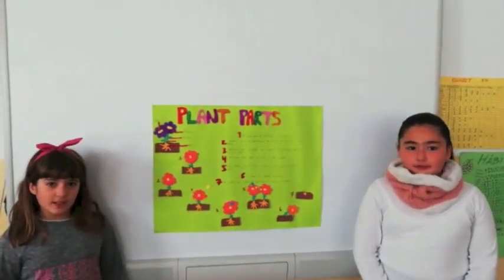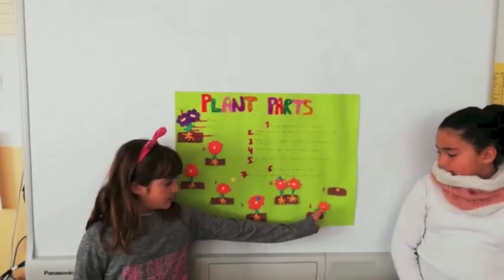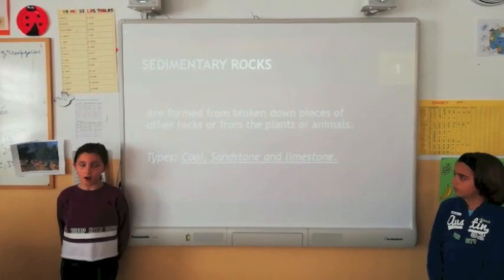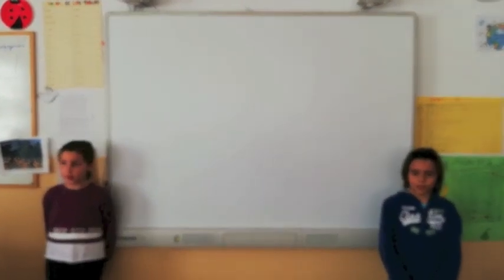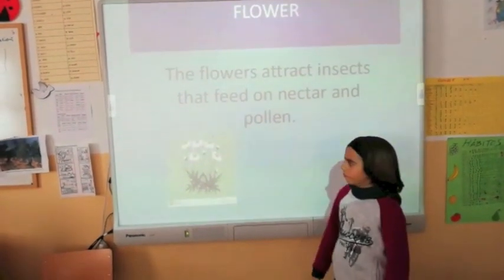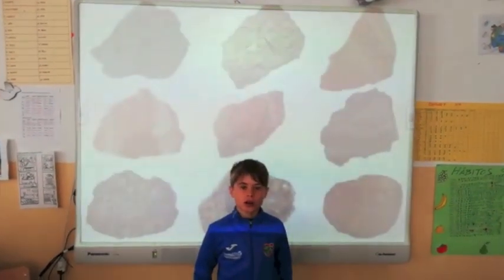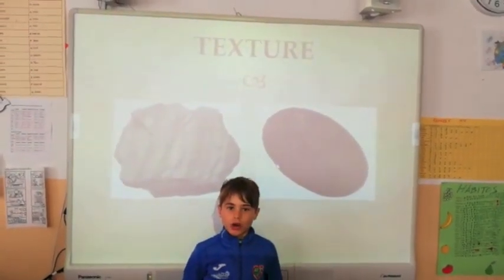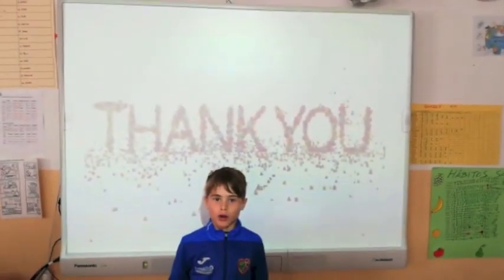ALUMNOS DE TERCERO EN UNA EXPOSICIÓN DE SCIENCE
Algunas de las exposiciones orales realizadas en las clases de tercero de Primaria dentro del área de Science sobre diferentes temas.